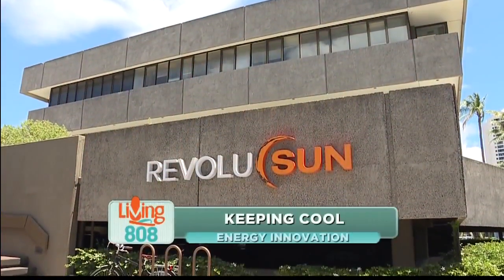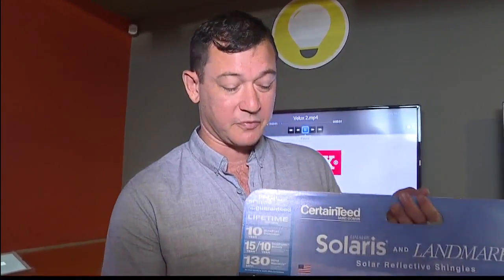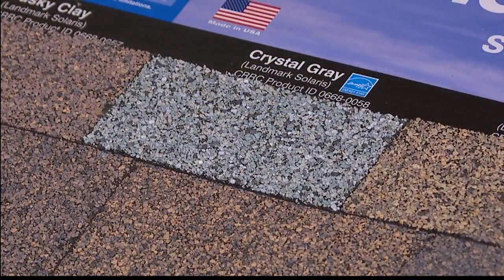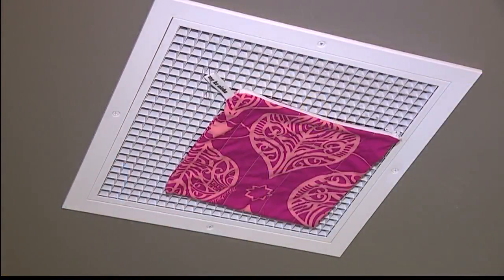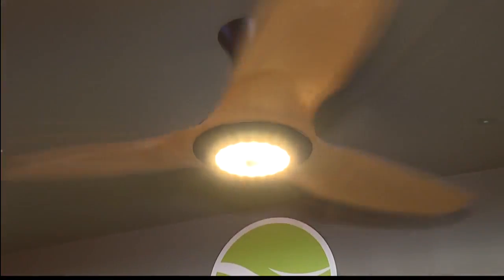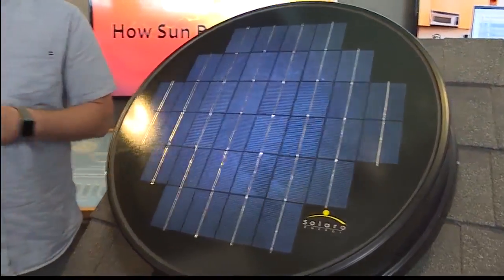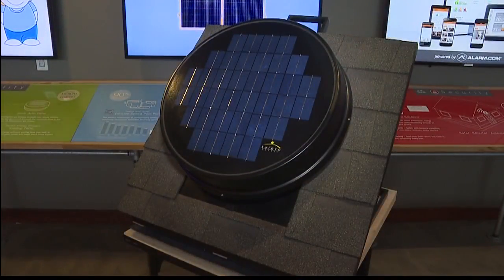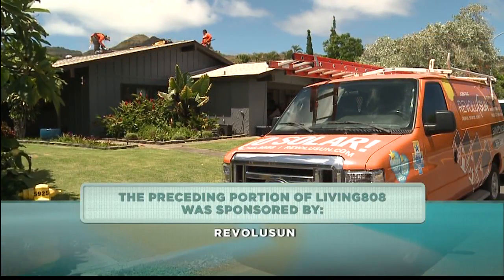Energy Innovation: Cooling your Home Using Little to No Electricity